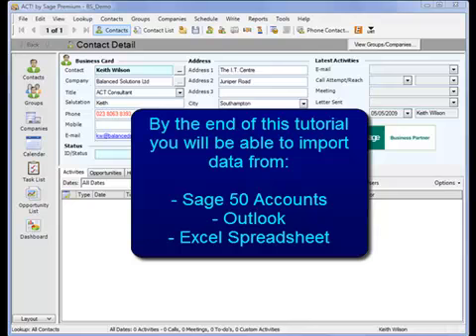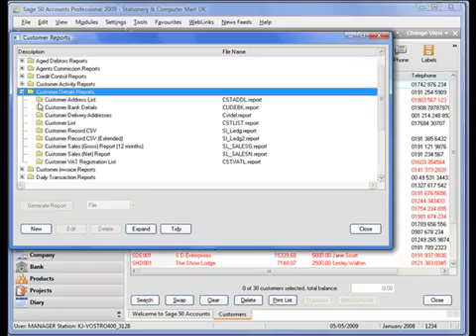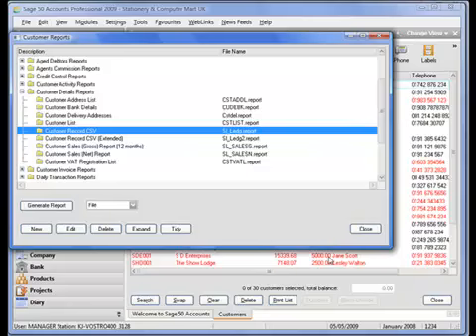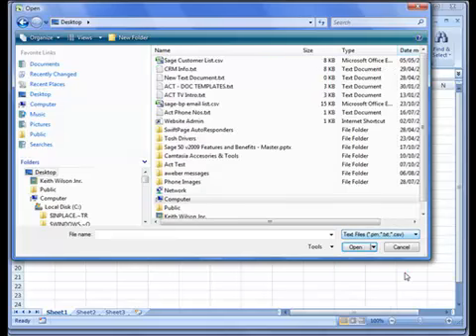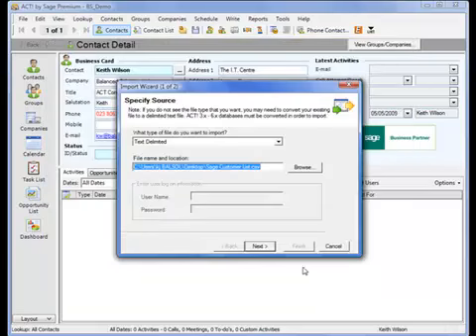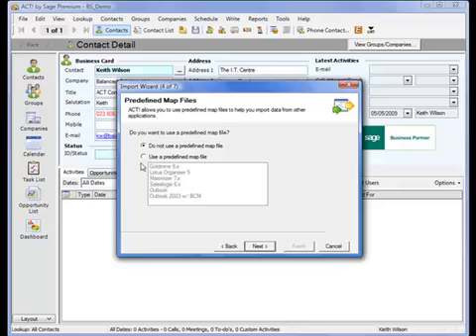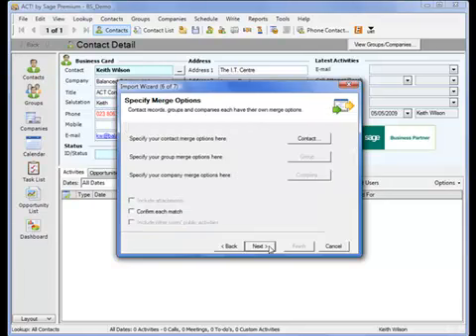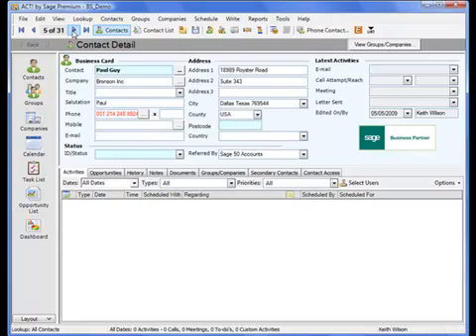ACT 2010 Importing Data - Save yourself hours of heartache